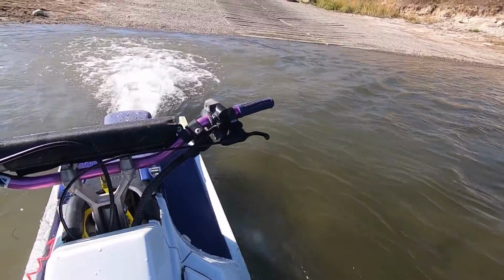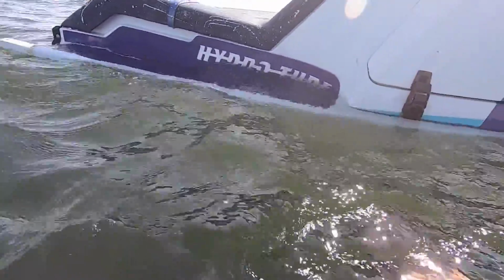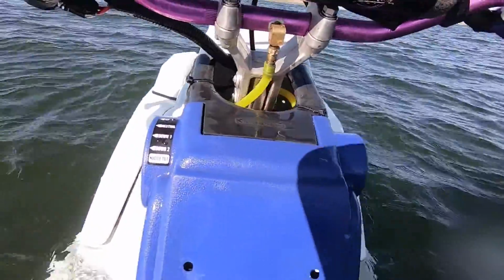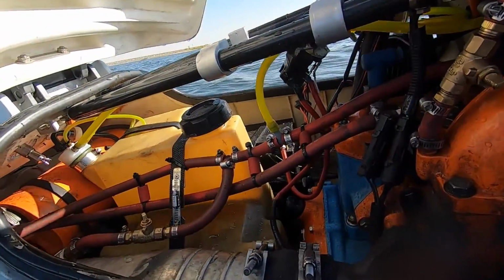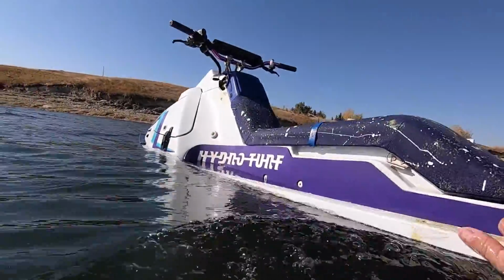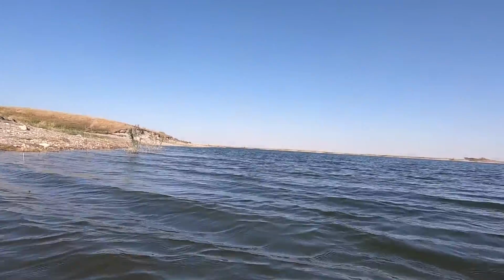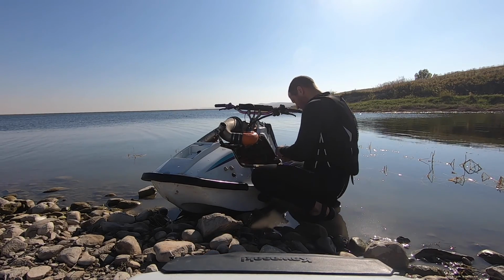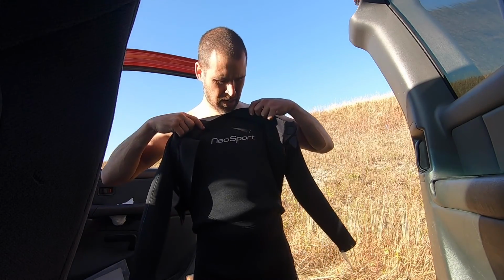NeoSport 5mm Wetsuit Test - UNEXPECTED TEST - 14ºC Water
I have also created an Amazon wish list consisting of both items that will help me out and gift cards because they always come in handy. This will be a constantly changing list.

If you would like to send me something directly, or if you have a project idea, a product or tool that I should have, please feel free to let me know in the comments.

Actual Description.

In this video I set out to do some testing. Some of that testing ends up being more intense than intended, I got some interesting footage and there's a bit of a surprise along the way.